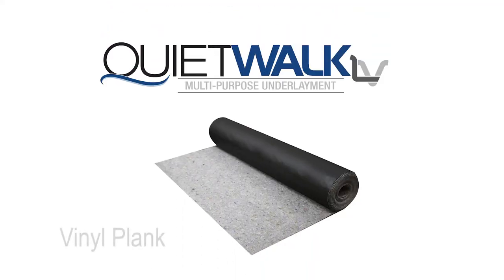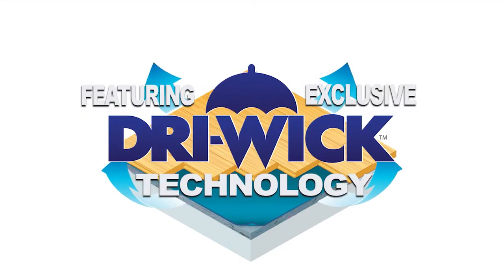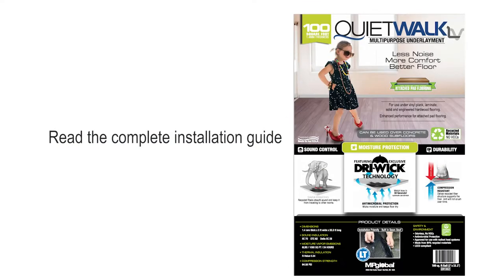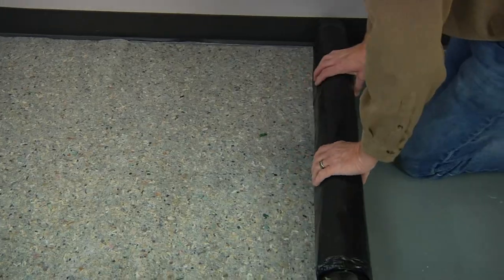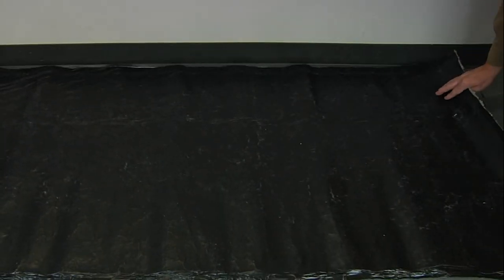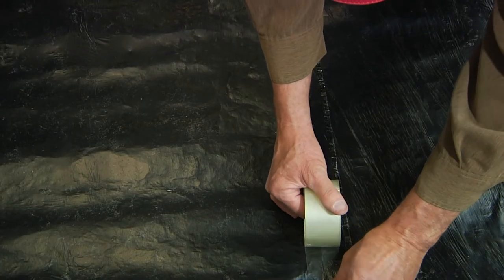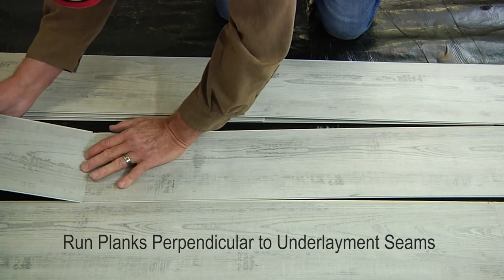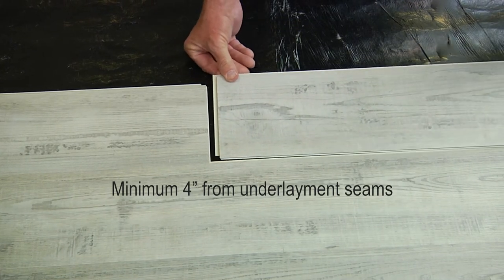QuietWalk Luxury Vinyl Installation Video (FLOATING FLOORS)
QuietWalk Luxury Vinyl Underlayment installation video for floating floors applications.

QuietWalk Luxury Vinyl Underlayment is designed for use under most luxury vinyl and rigid core vinyl planks. It is easy to install and features an enhanced vapor barrier with the exclusive dri-wick technology. It is suitable for use over most types of industry-approved subfloors. This is a very simple installation video. Please read the complete underlayment installation guide to ensure your subfloor meets moisture and preparation specifications before using this product.

For installation of click-together vinyl planks, including those with attached cushions, ensure the subfloor is clean and dry. Roll out the underlayment and flip it over so the film side is up and the felt side down to the subfloor. Seams need to be butted together flush. Do not overlap the pad. Remove the tape strip and secure the overlapping moisture barrier film. Seal seams with duct tape or quality strapping tape when cutting around obstacles or when the end of roll seams are butted together.

Plan ahead to ensure the underlayment seams run perpendicular to the long dimension of the planks. This will help eliminate any voids under the joints. There must be a minimum four-inch separation between seams of underlayment, and seams of finished flooring products. Install flooring according to the flooring manufacturer's installation instructions.